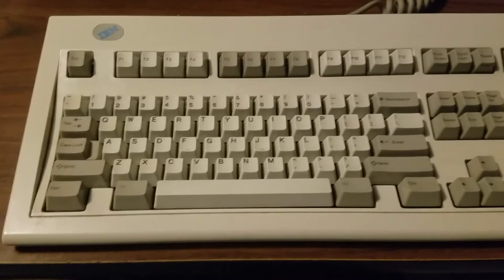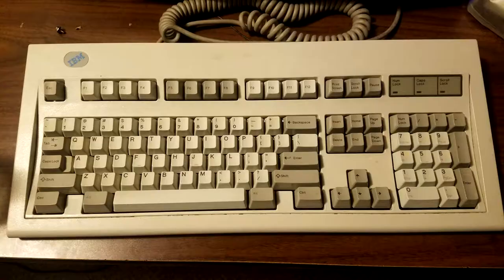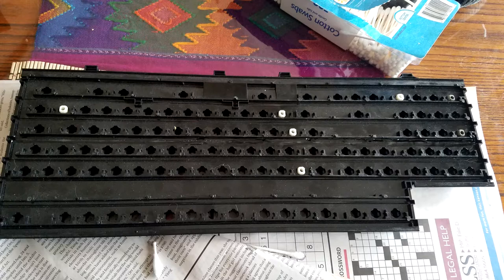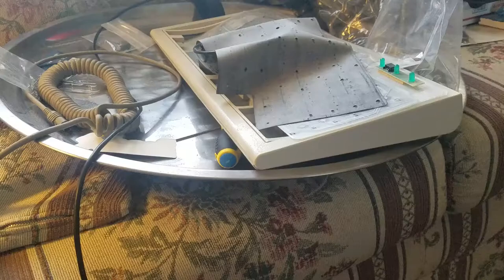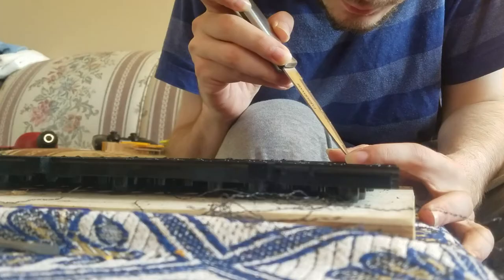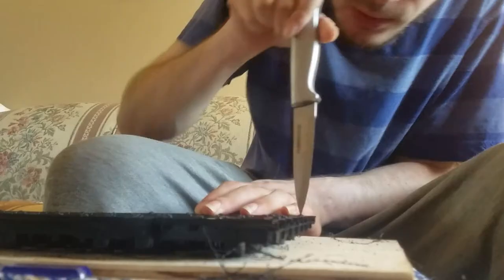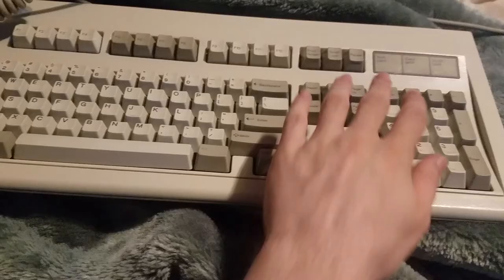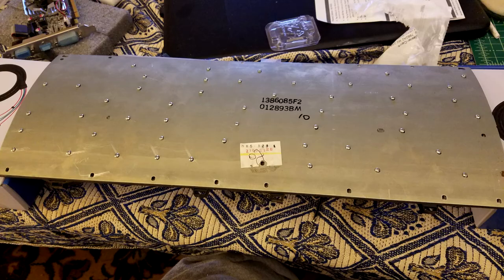IBM Model M Keyboard Repair: Replacing the Plastic Rivets with Metal Screws [Screw Mod]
I am super happy with this keyboard and with the repair. Trying out a nice variation on the bolt mod.

Model M replacement parts on Unicomp (Unicomp calls the barrel plate a Frame)

Music is from DOS games, Wolfenstein 3D, Brix, and Jazz Jackrabbit.